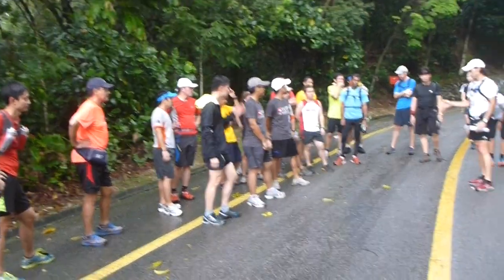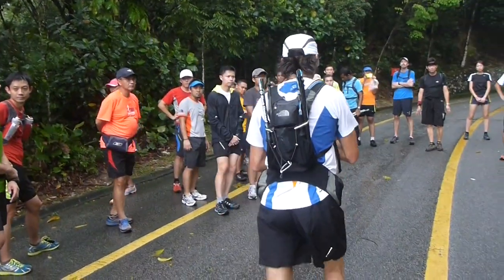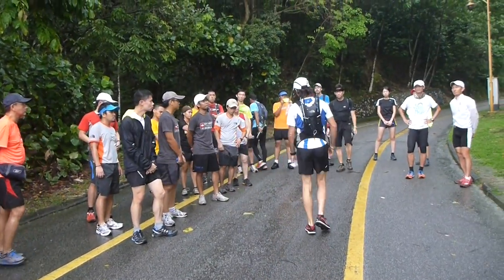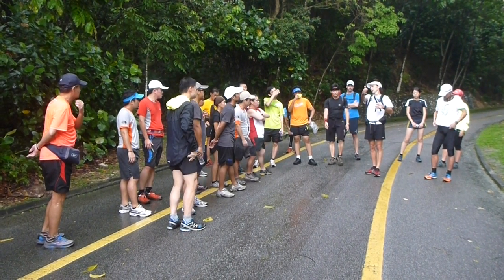Ryan Blair - How to run downhill